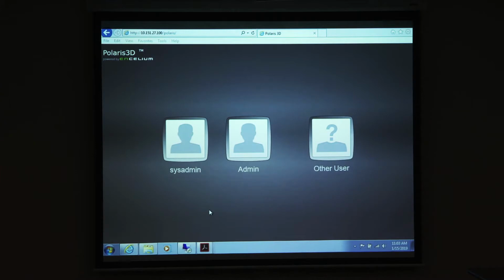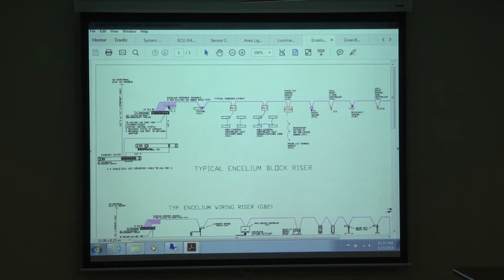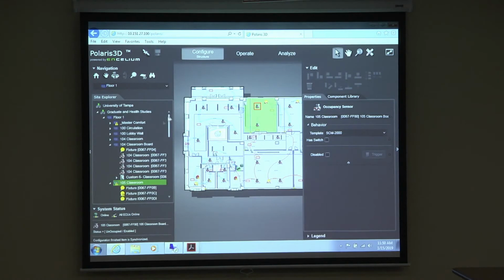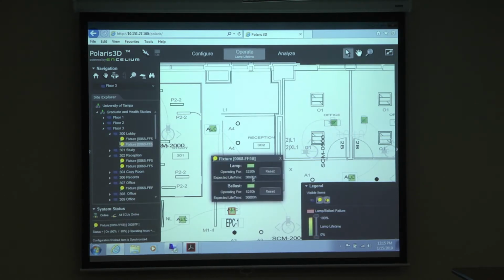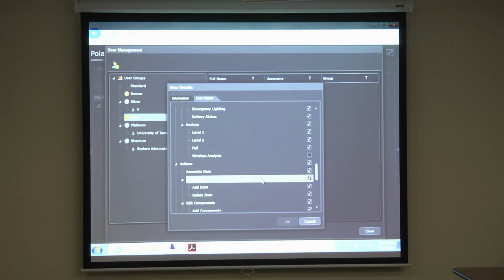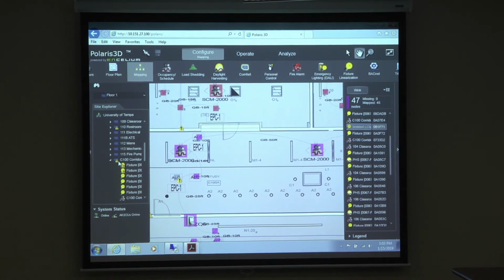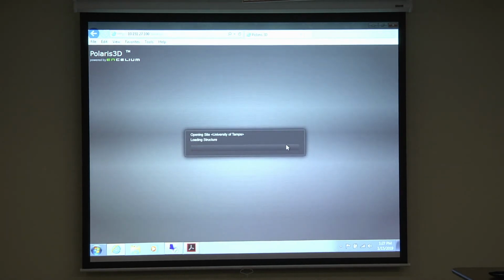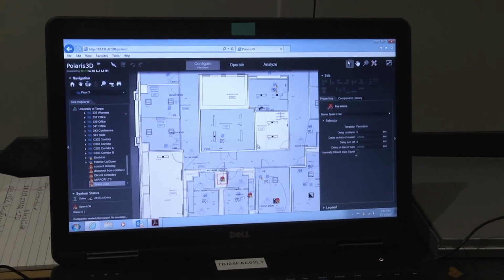Univ of Tampa Lighting Controls System Training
Construction Turnover / Training Video